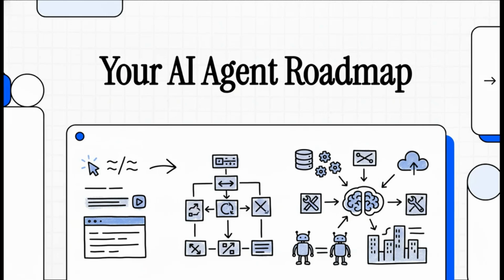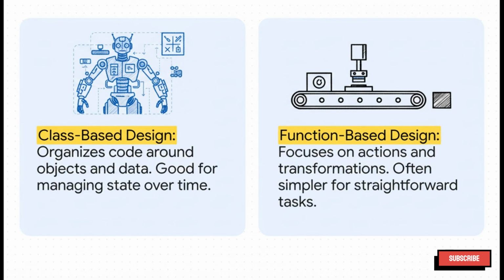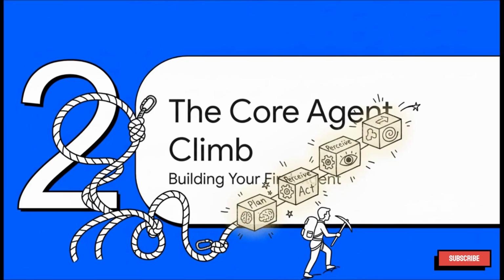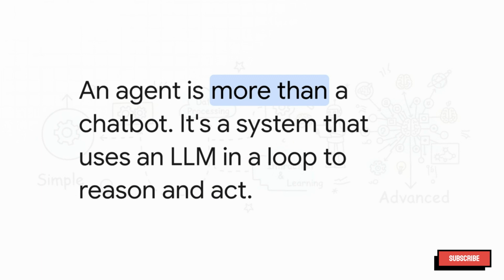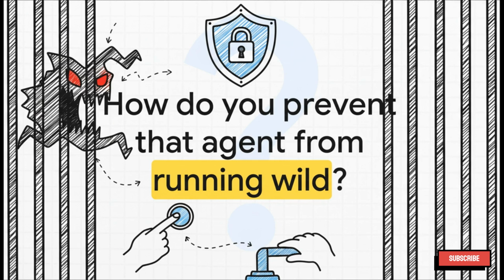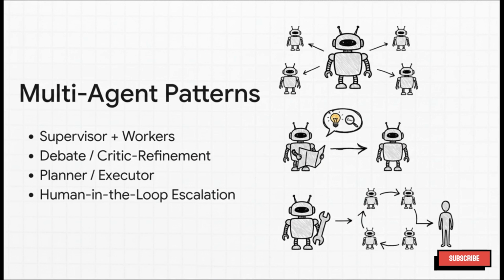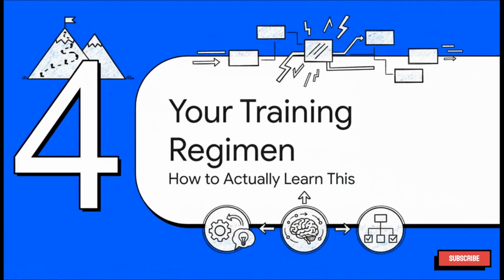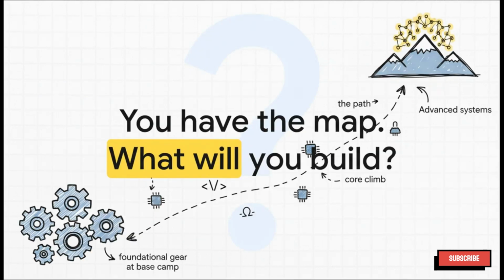AI Agents Explained — Beginner Friendly Breakdown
Everyone talks about AI agents but very few actually understand how they work. Today, you’ll learn what an AI agent is, how it thinks, and how it interacts with its environment  explained simply, with no unnecessary theory. By the end, you’ll understand the foundation needed to start building your own.

AI agents are one of the most important concepts in artificial intelligence — but for most beginners, the idea feels complex and confusing.
This video breaks down AI agents in a simple, beginner-friendly way, so you finally understand what they are, how they work, and where they’re used.

If you’re learning AI, machine learning, robotics, automation, or want to build AI systems, this explanation will give you the clarity you need.

If this helped you understand AI agents, drop a comment:
👉 “Make more AI explainers.”